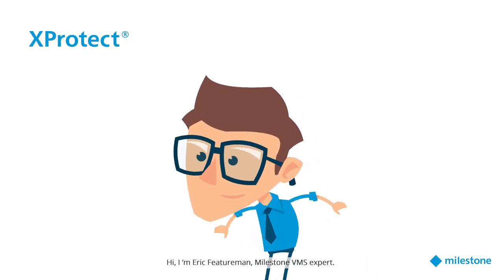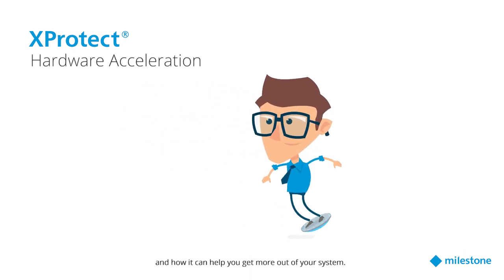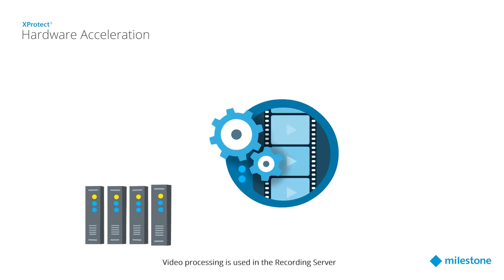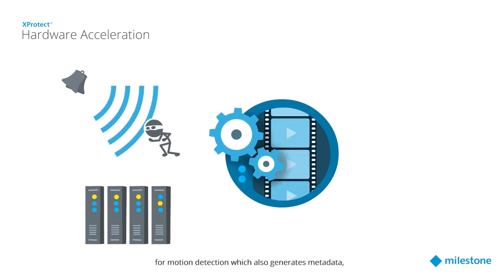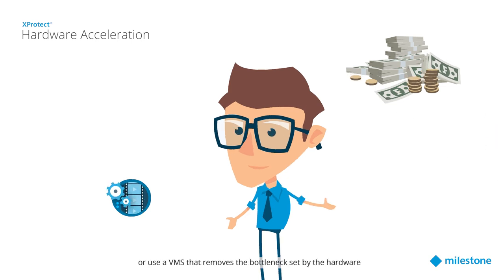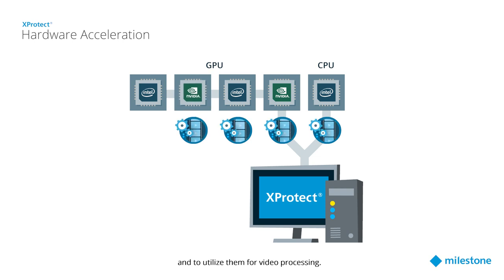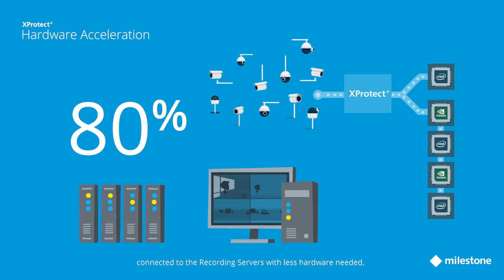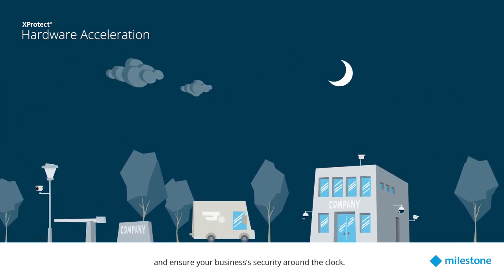Hardware Acceleration English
As cameras advance in quality and uses go beyond security, more computing power is necessary for video processing. XProtect VMS supports Hardware Accelerated Video Decoding both in the Recording Server and in the Smart Client. Let The Featureman, Milestone’s VMS expert, tell you what hardware acceleration is all about and how it can help increase your system's performance while saving on hardware costs!